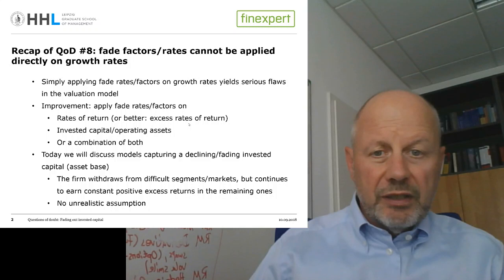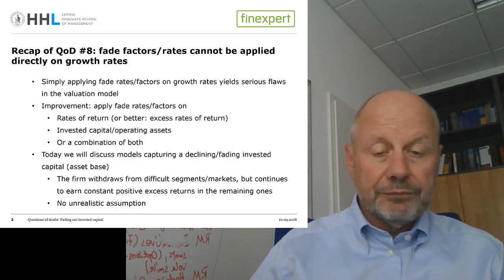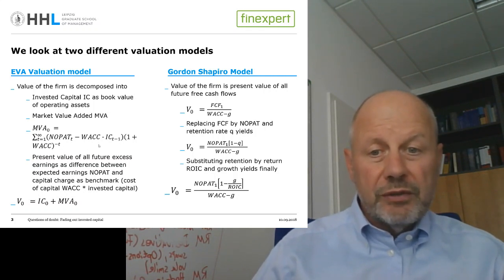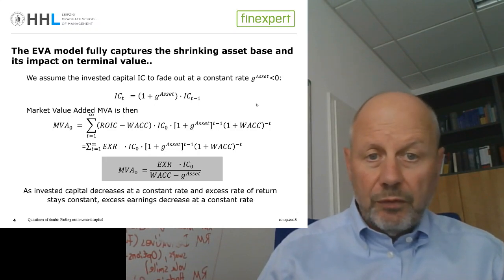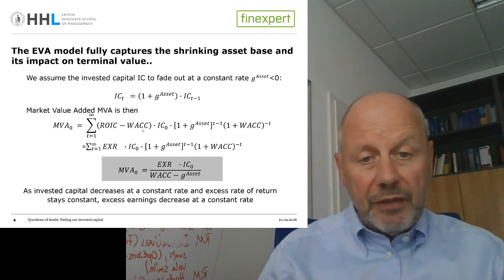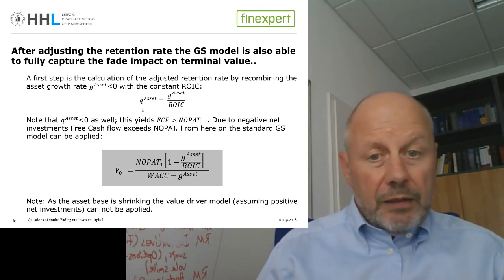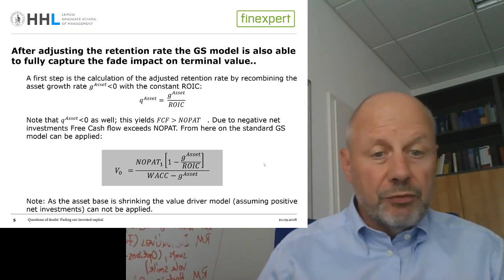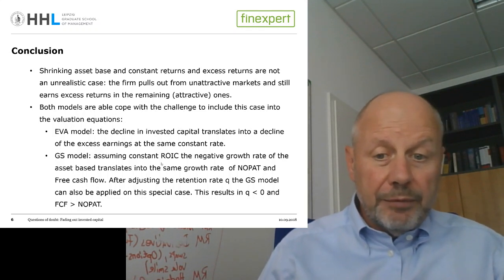QoD #9: Which models are able to include fading growth into terminal value calculation? (Part I)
In QoD #8 we have seen that directly applying fade factors on growth rates yields flawed and inconsistent valuations. This video analyzes the case of a fading asset base (invested capital) combined with constant excess returns and shows how to implement this case into some standard valuation equations for terminal value caclulation.